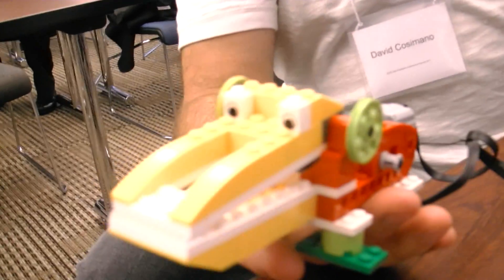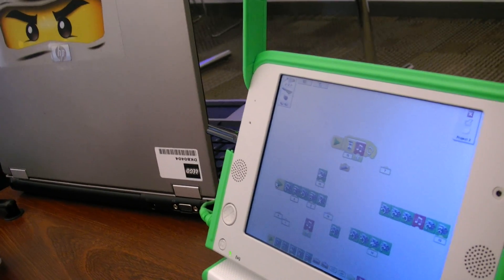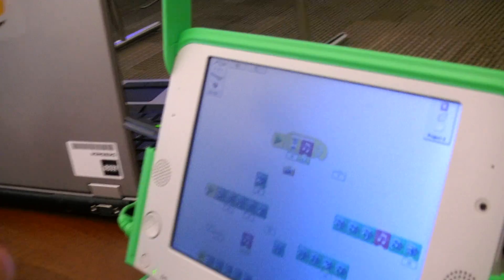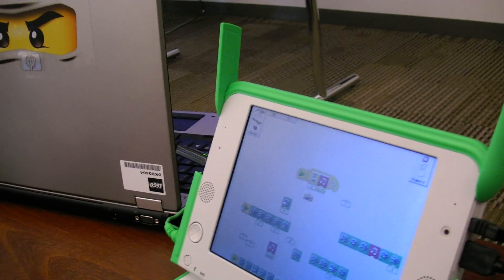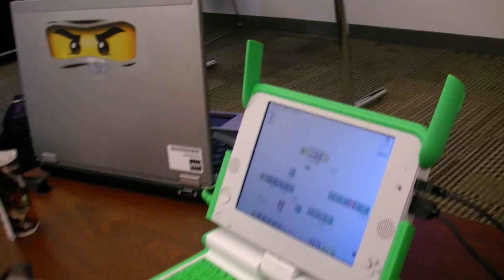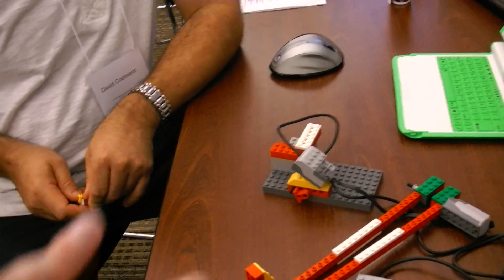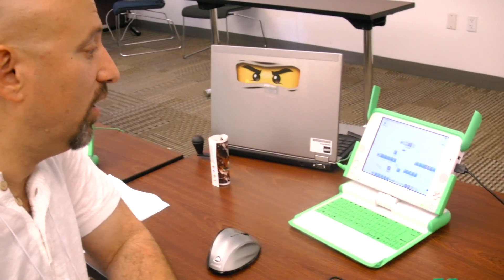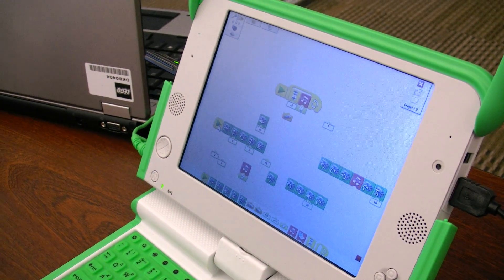OLPC Summit: Lego on XO One Laptop Per Child Laptop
David Cosimano presents the Lego for One Laptop Per Child project, it's an app that works on the XO Laptop, that allows for the children to send commands to Lego motors and constructions to make those Lego's do fun things, in some ways, this is a big like creating a Lego robot.